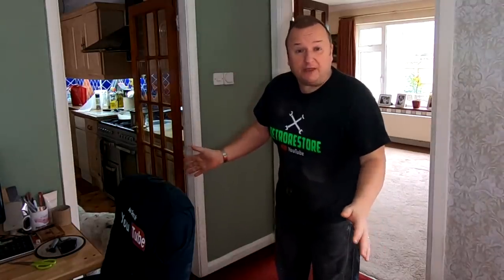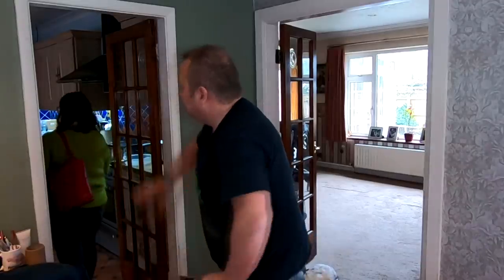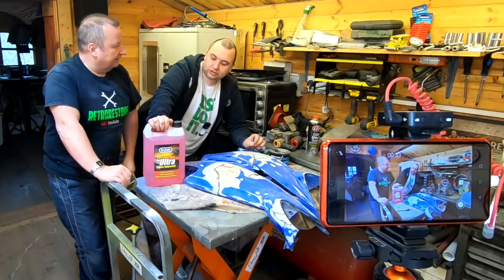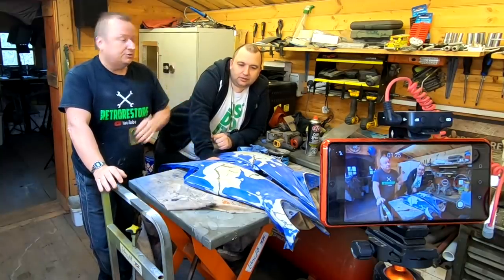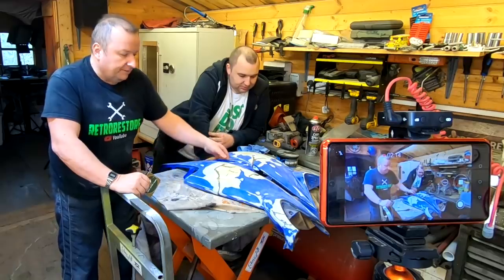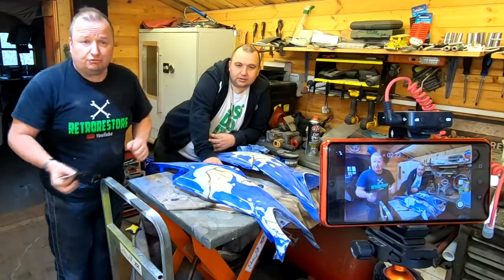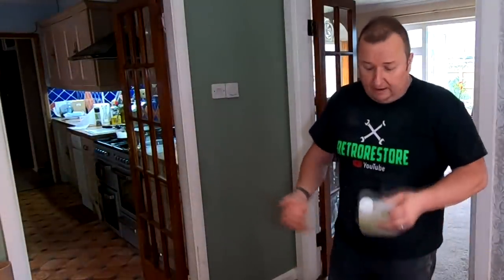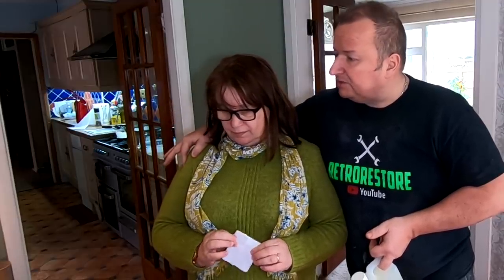Plumbing - Yamaha Cam Chain And Tinkering Vlog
We are still working on the upstairs bathroom and Project Man is back in the workshop. Sharon makes an appearance and we get a gift.